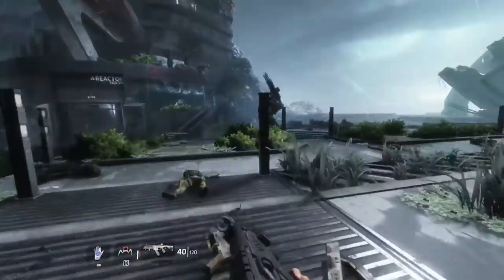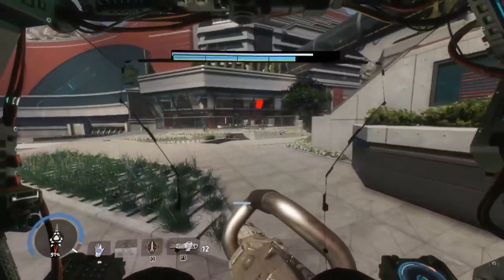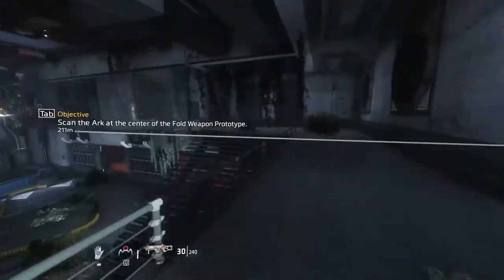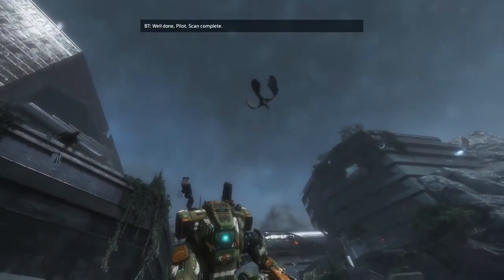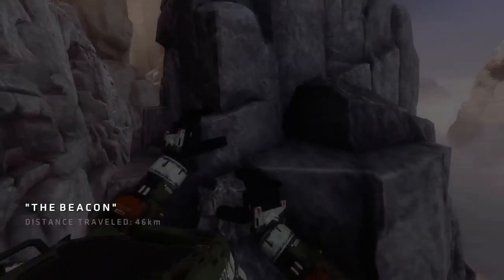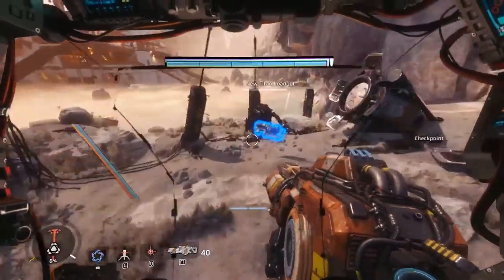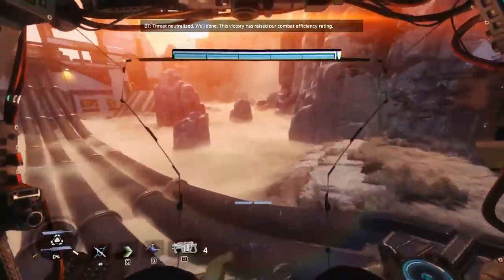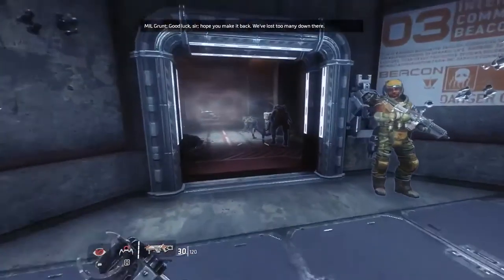The Ark - Let's Play Titanfall 2 [Part 10]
Suddenly more timey wimey shenanigans!

Titanfall 2 is owned by Respawn Entertainment.